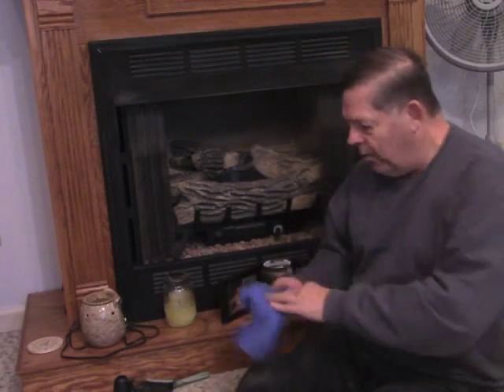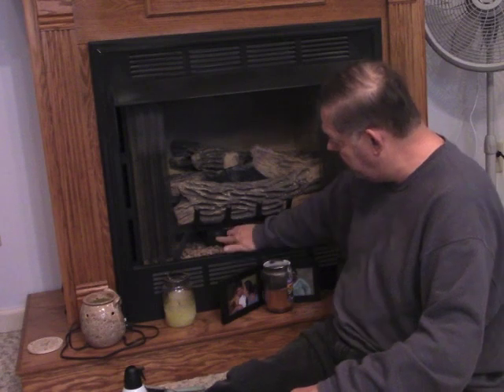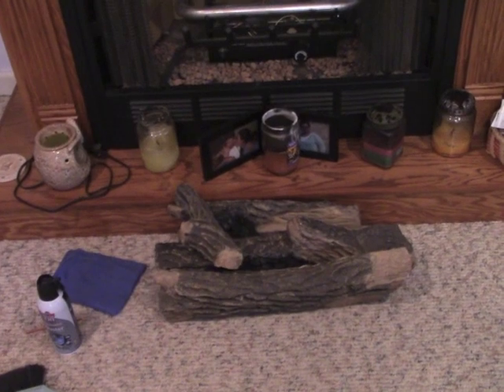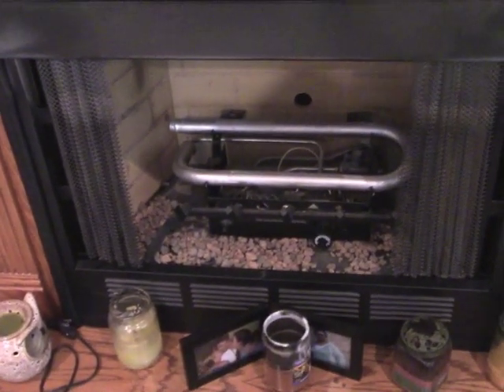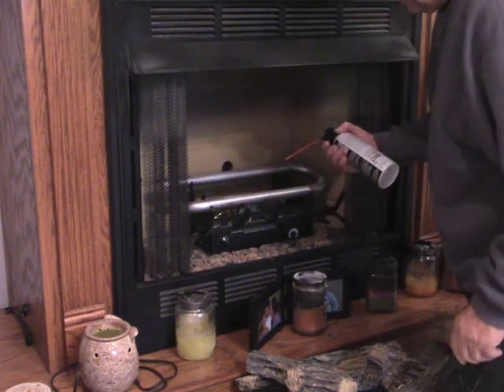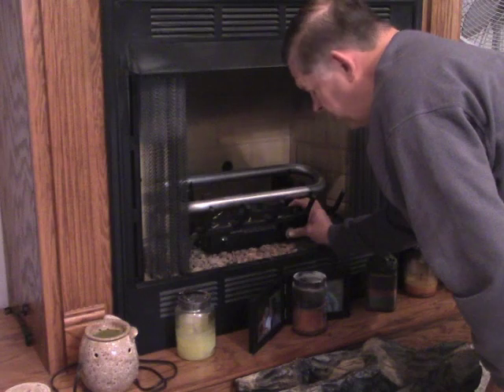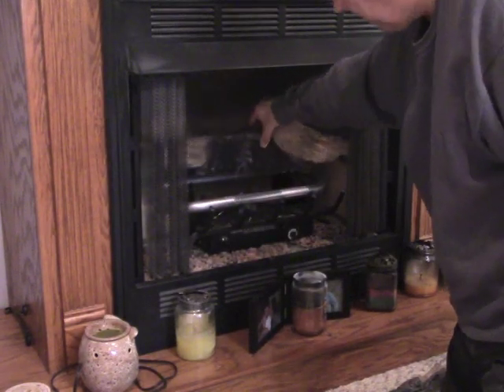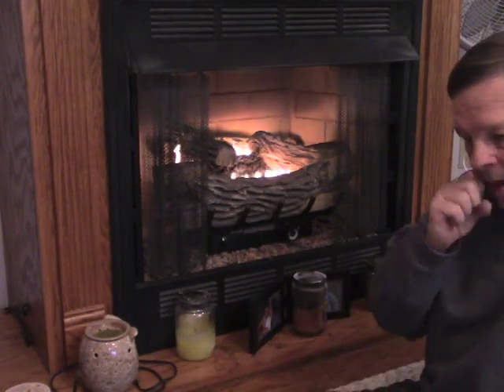DIY: Clean & Light Your Gas Log Fireplace!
The Fall season is here and as the cold weather drifts in we will need to light up our gas log fire place. BUT: just don't ignite the pilot light and turn it on. Do this first.